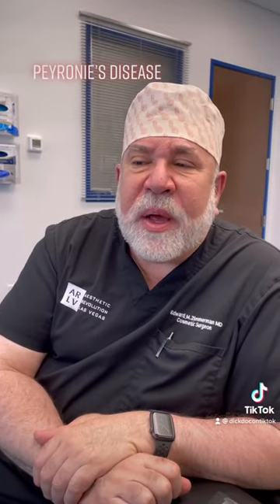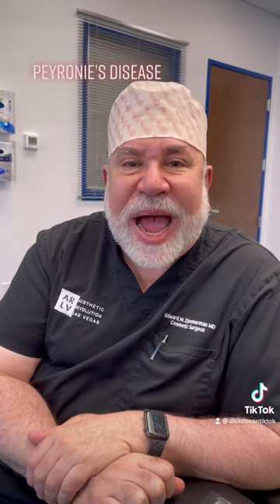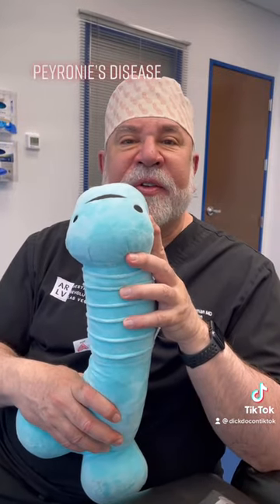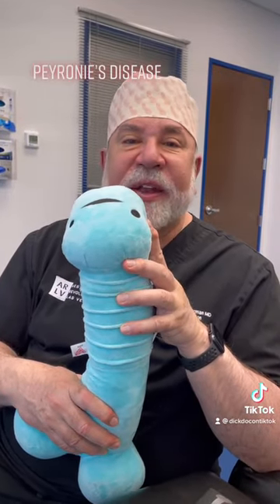Dr. Zimmerman explains Peyronie's Disease and what can be done to fix it.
Dr. Zimmerman explains what peyronie's disease is.  It's a malformation or curve of the penis due to plaque.  If it's curved more than 30% it can be a problem and the HapPenis procedure, Pshot or surgery all can help fix this issue.